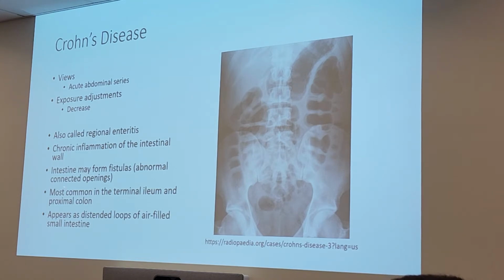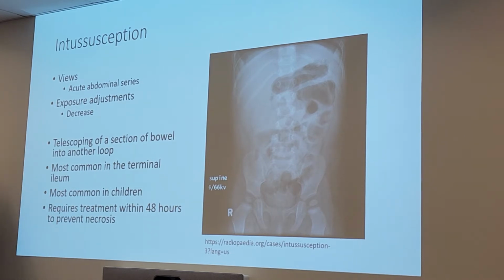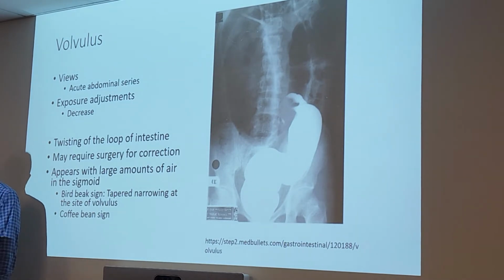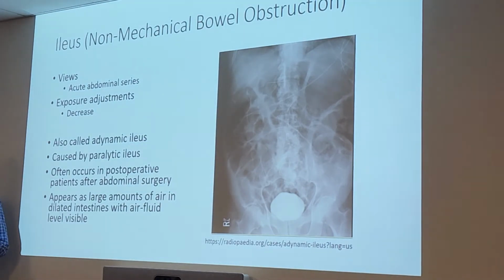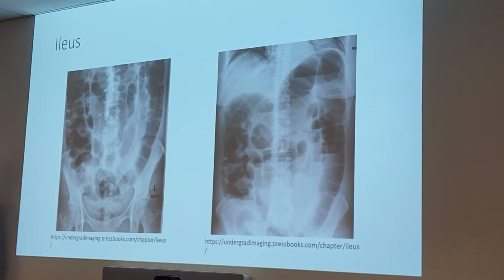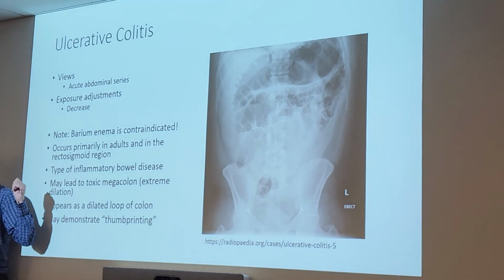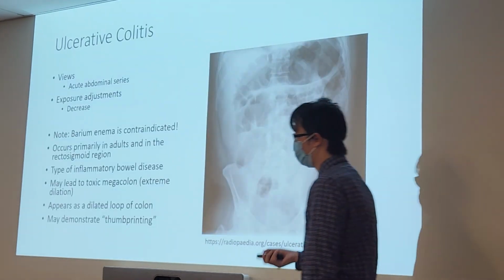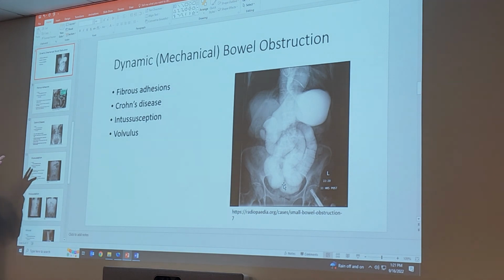9-16-22 Pathology (Phung)(Test 1)